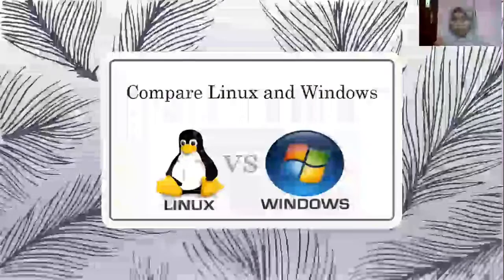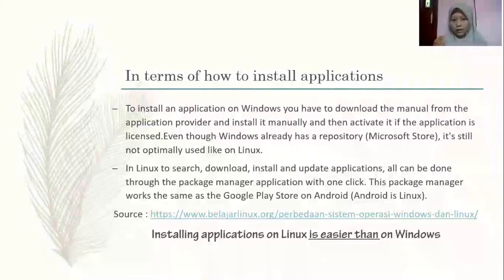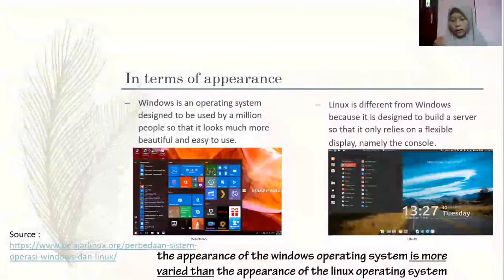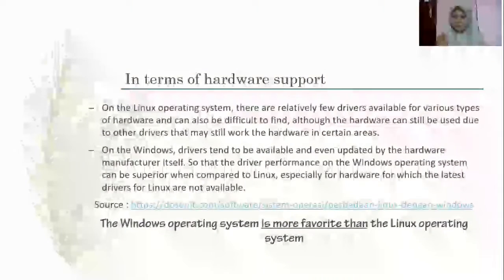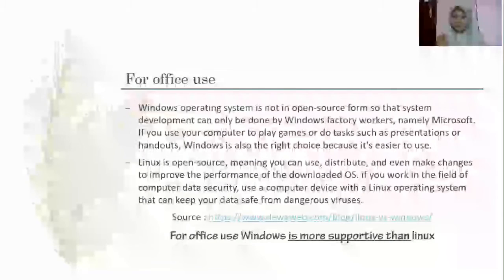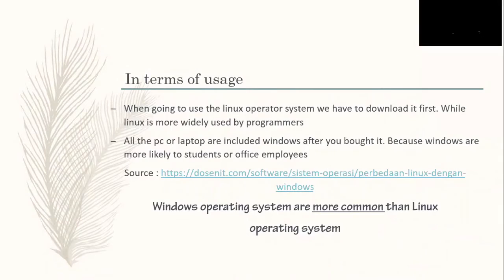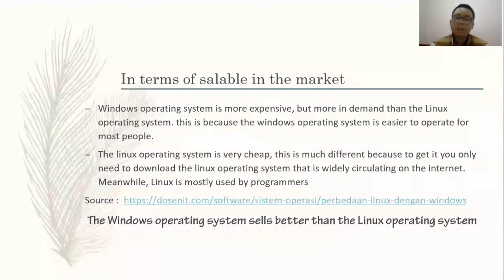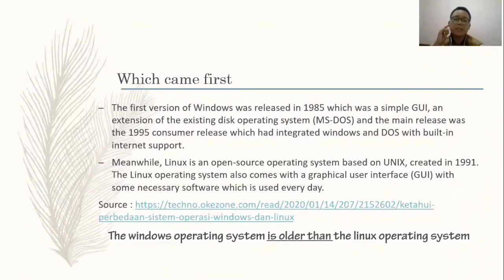Comparison about linux vs windows